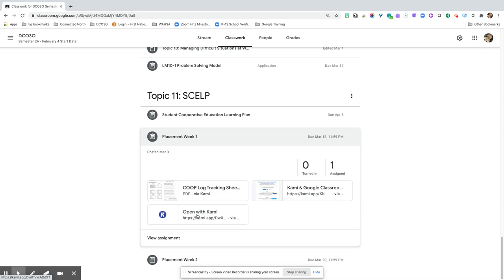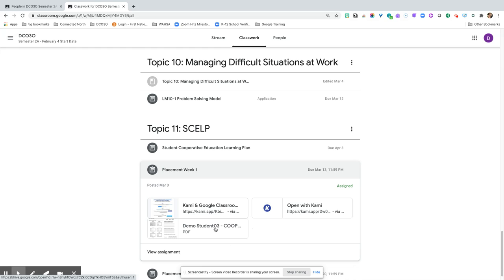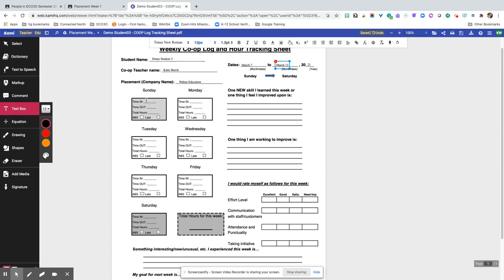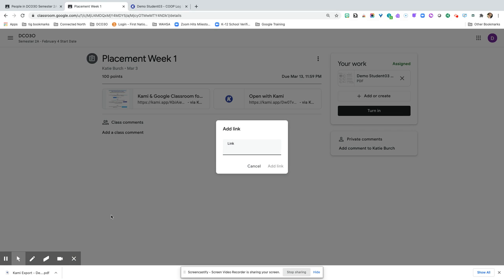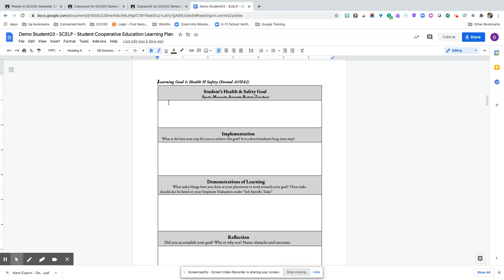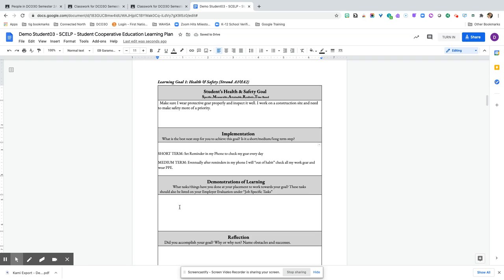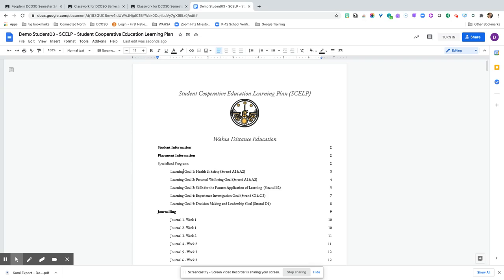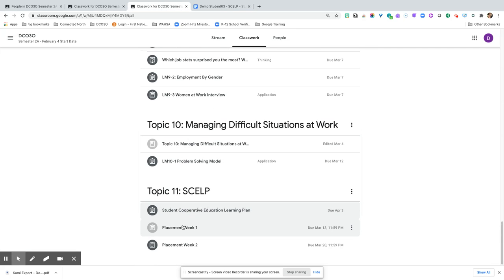Out on Coop Placement Week 1